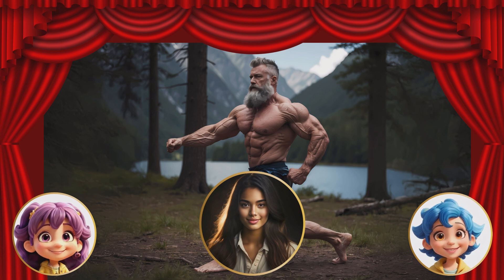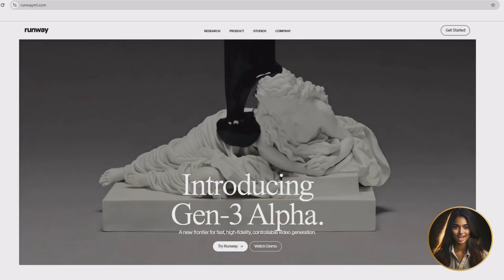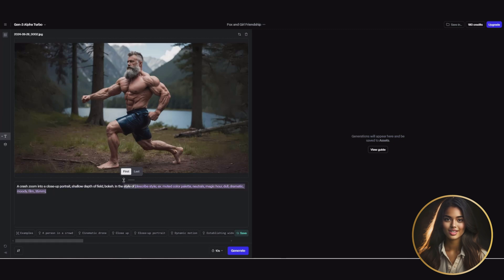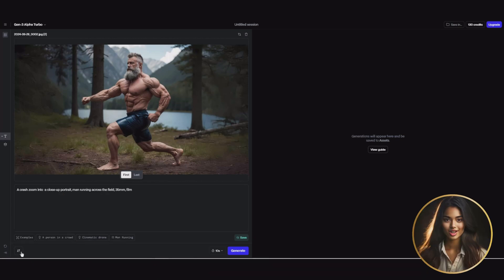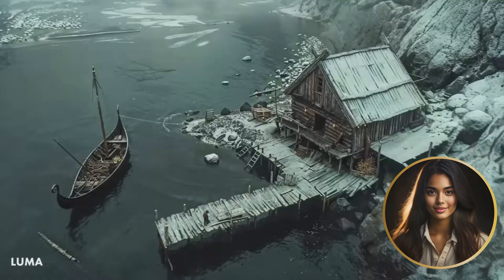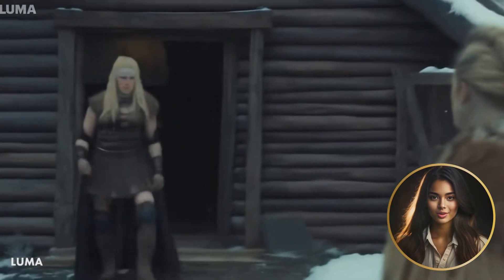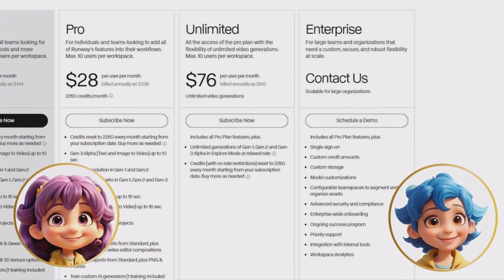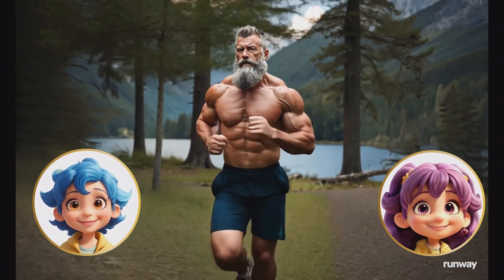Runway Gen-3 Alpha Revolutionizes Character Animation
Welcome back to Episode 8, where things are about to get seriously cinematic! Watch as Amelia, Luke, and Claire show you how to turn a simple image of "Captain Muscles" into a blockbuster-worthy video using Runway Gen-3. From epic crash zooms to smooth camera movements, we’ll break down how to create AI-generated videos that look straight out of a movie. Plus, we’ll compare Runway Gen-3 with other AI video tools like Kling and Luma Labs to see who really delivers the magic. Stick around to learn how to create, upscale, and make your videos pop in 4K!

Important Links to watch to complete the tutorial!